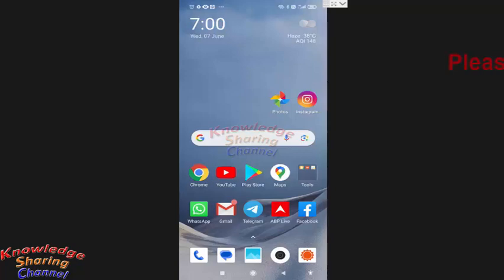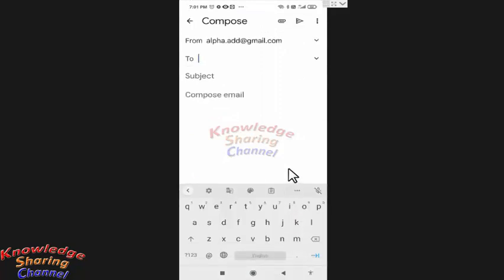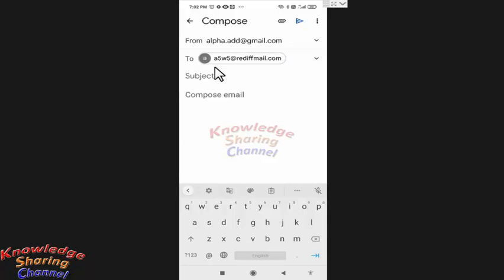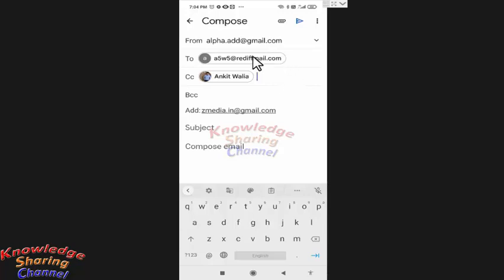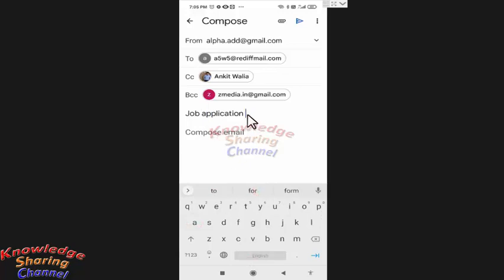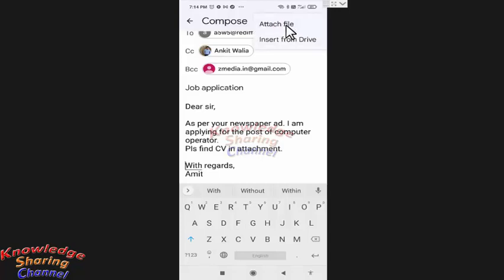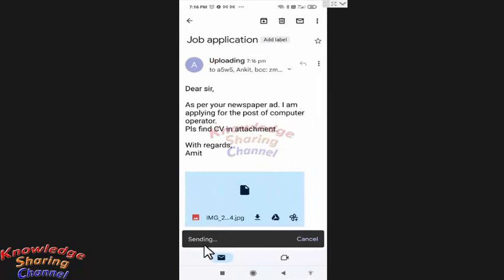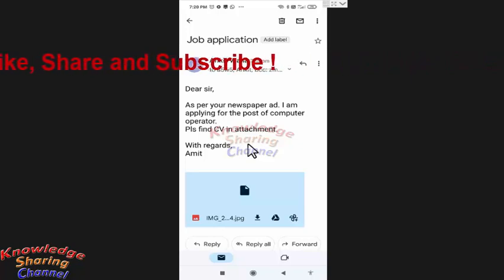How to Send Mail in Gmail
In this video we have shown How to Send Mail in Gmail Step by Step